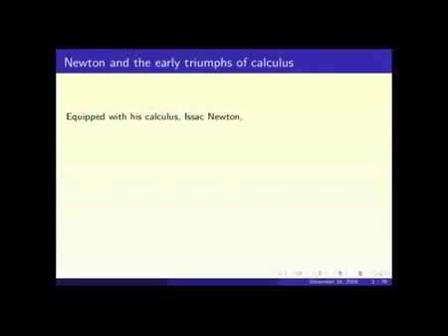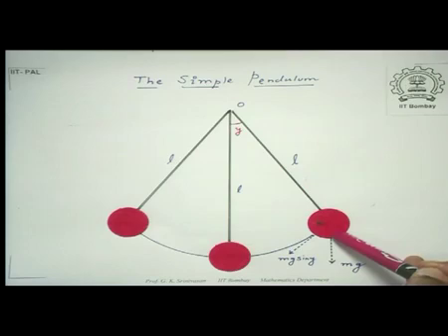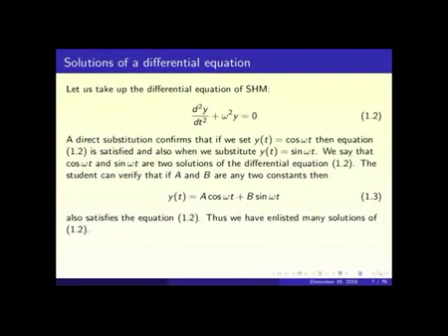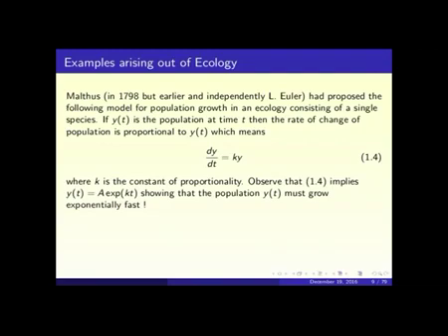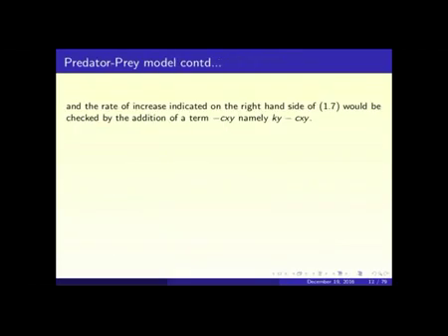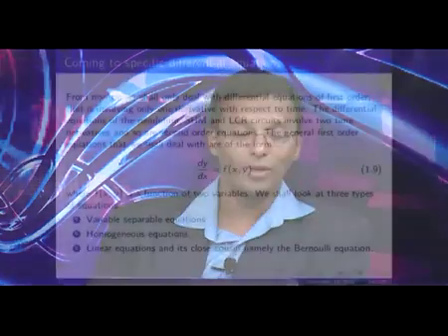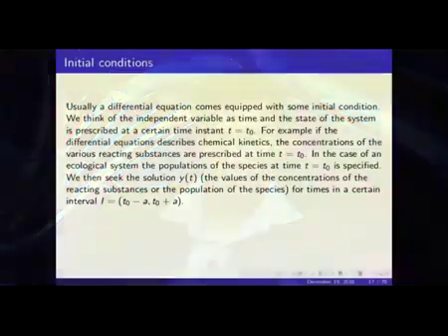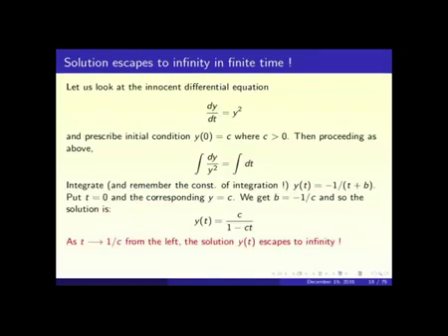Mathematics Class 12 Unit 09 Chapter 01 Differential Equations 1/8